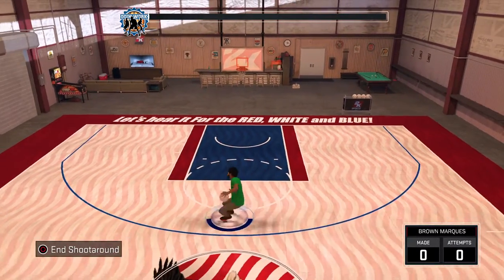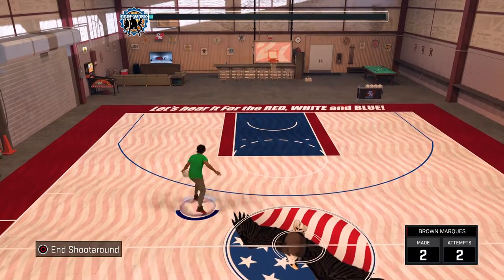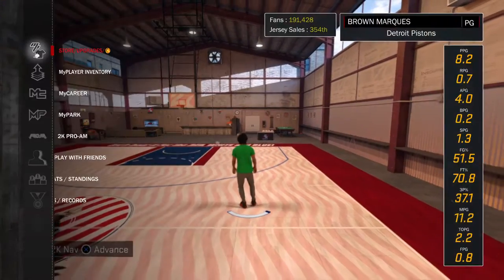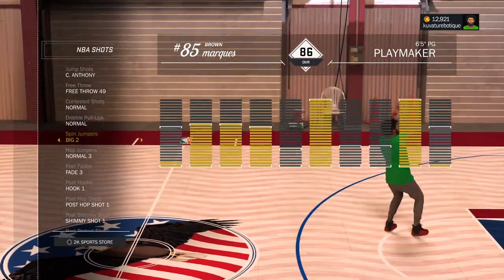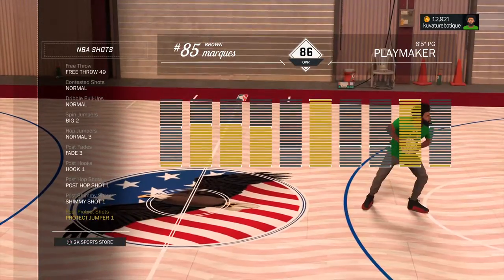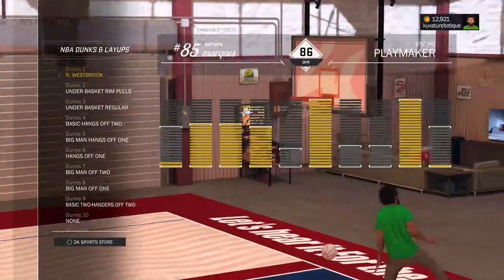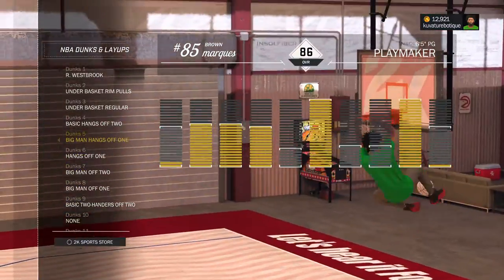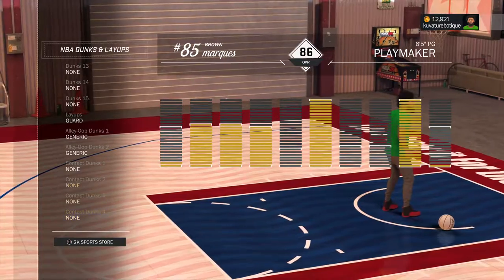86 ATRRIBUTE UPDATE!!!!